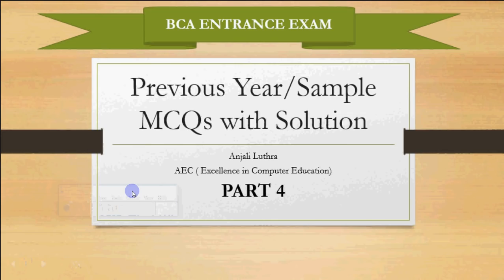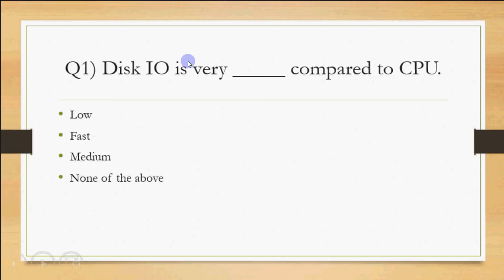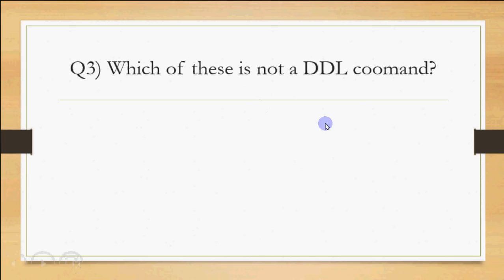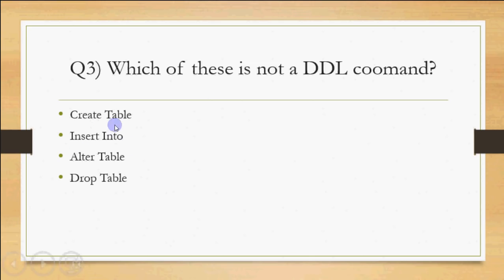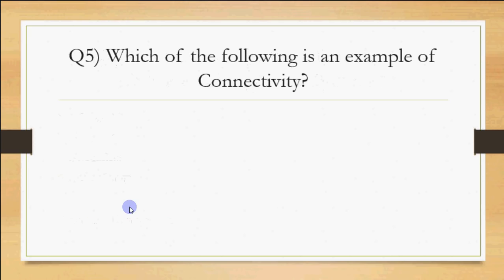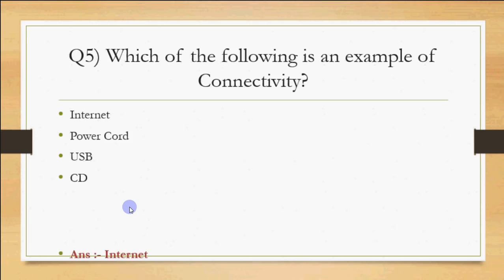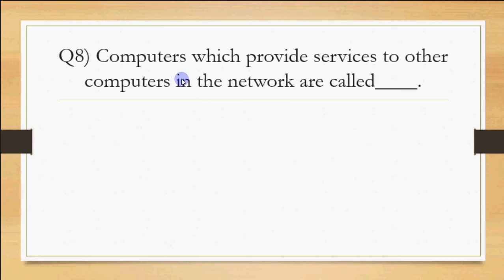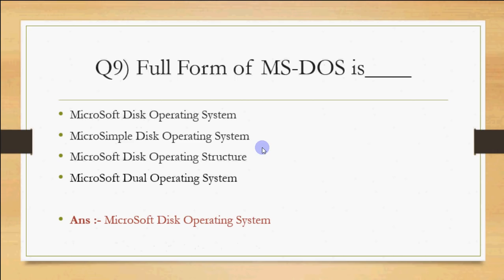BCA Entrance Exam 2018, IP University Entrance Preparation, MCQs Part -4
This video contains MCQs related to Operating System and DBMS.